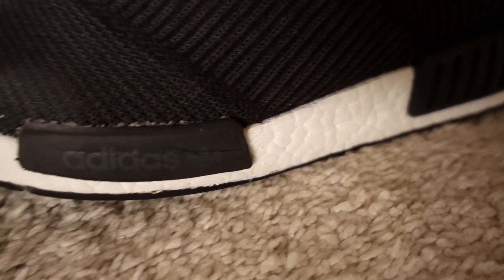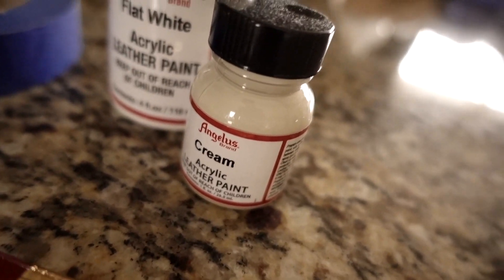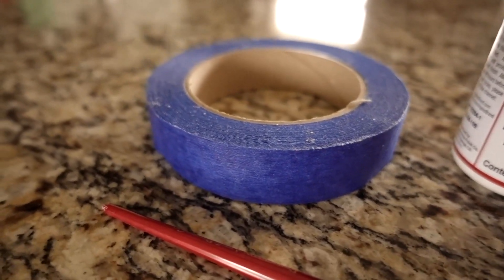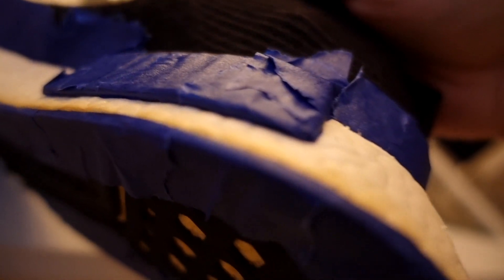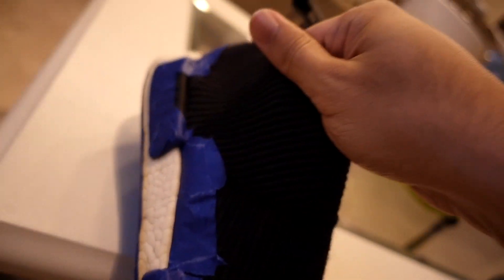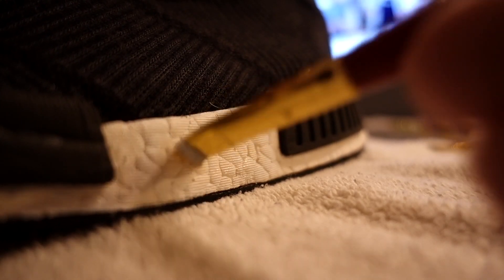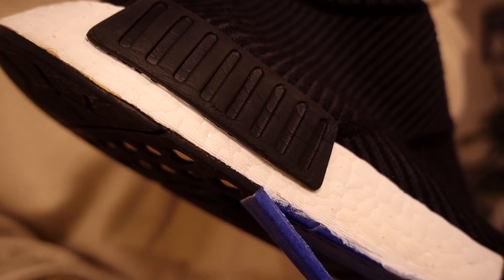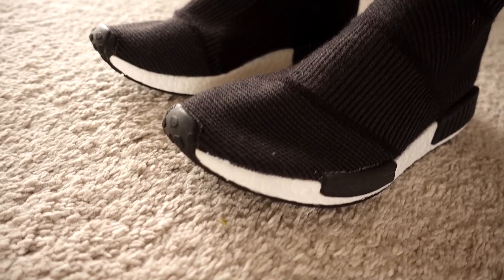How to RESTORE Adidas BOOST (WHITEN ULTRA BOOST / NMD) | Sonny Daniel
Just wanted to share with y'all what I did to restore my Adidas Boost

This is a super cheap easy way to keep your AdidasBoost looking fresh and new

🌎 SIMULATION GAMES 🌎

💀 SCARY GAMES 💀

🕵🏽‍♂️ STORY GAMES 🕵🏽‍♂️

⚔️ ACTION GAMES ⚔️